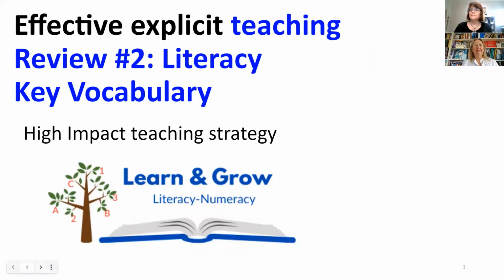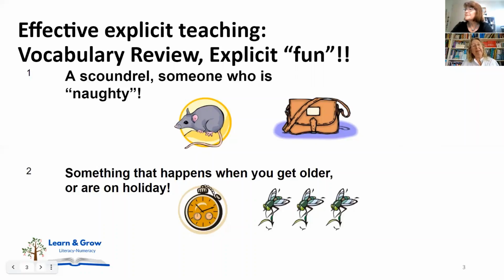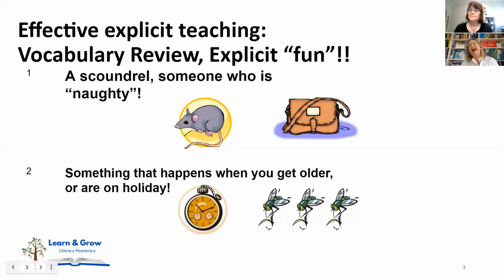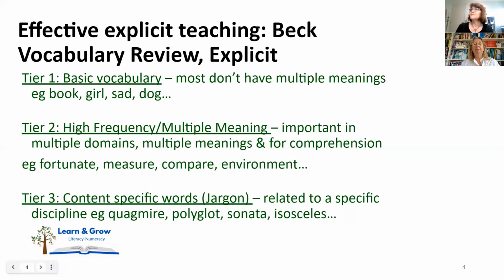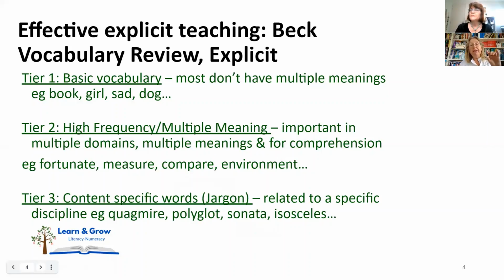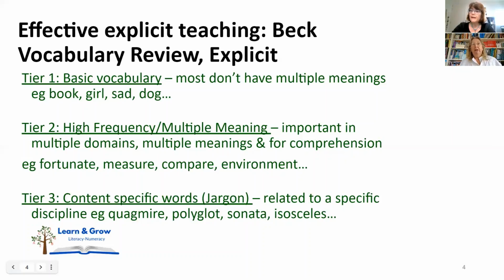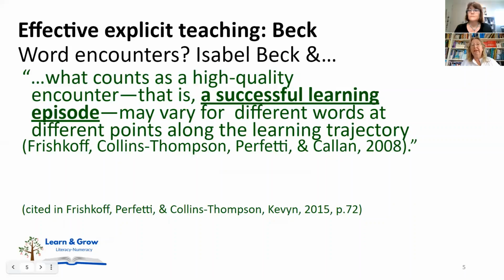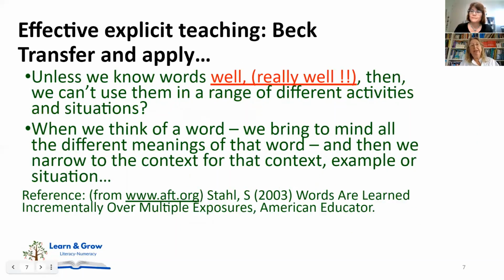#9 Cuppa Chat - How to do effective vocabulary reviews to improve your Literacy & Numeracy lessons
Reviews are an important part of an effective lesson and vocabulary reviews can help students remember what they've learned and prepare them for what they are going to learn...
Join us to learn some tips and tricks for introducing a vocab review in your lessons.
It will work in Literacy &/or Numeracy focused lessons.
If you like what you see please LIKE & SUBSCRIBE and if you want to access the resources and join us for our in-depth Q&A Coffee & Cake sessions then join our membership group: Learn&Grow:Literacy_Numeracy
The first month of membership is FREE.